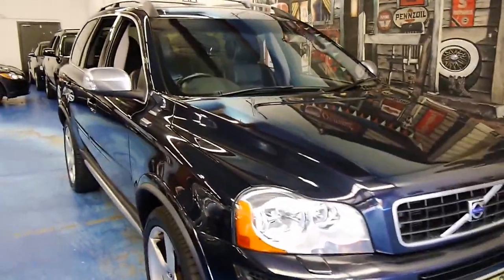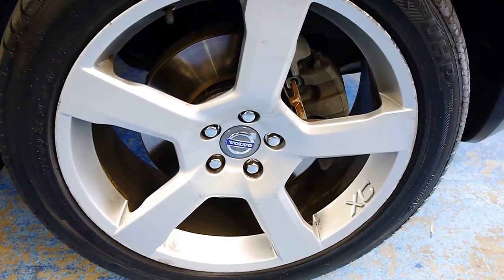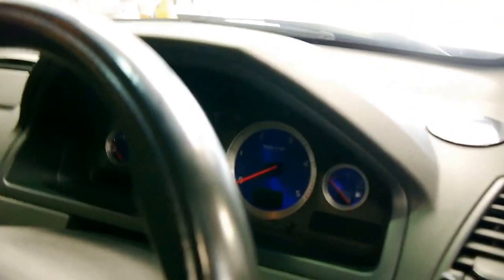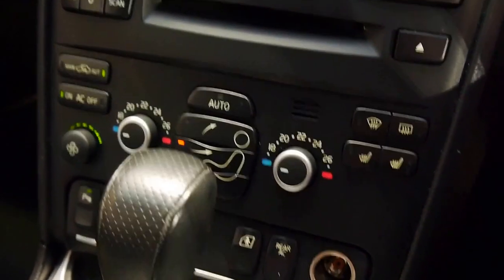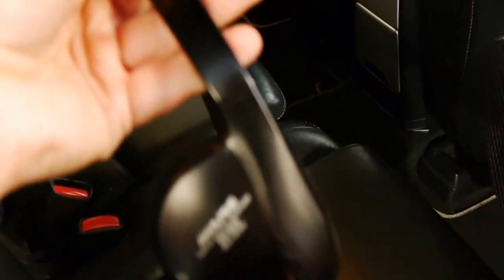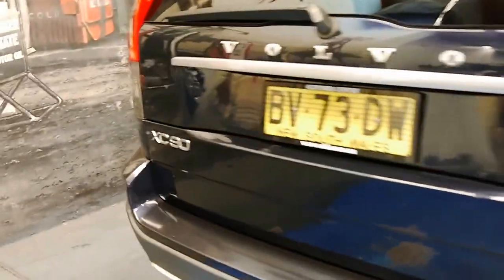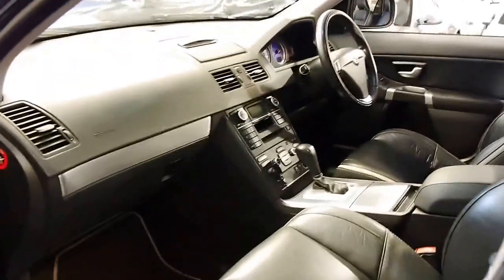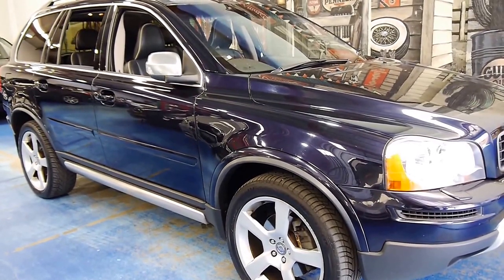Volvo XC90 D5 R-Design